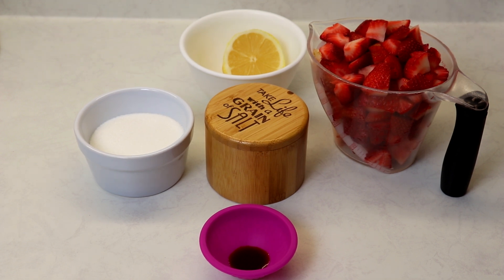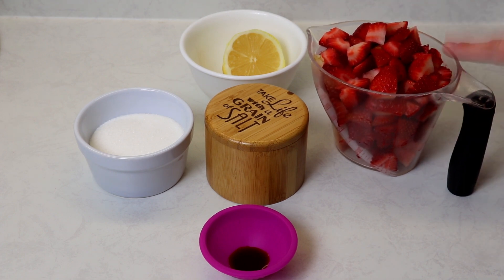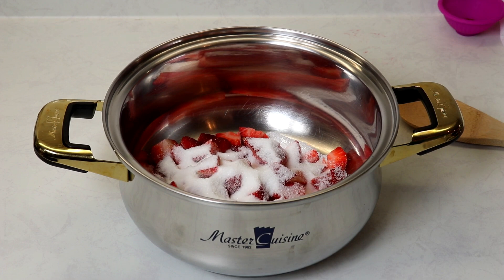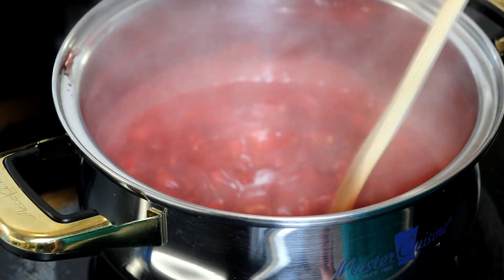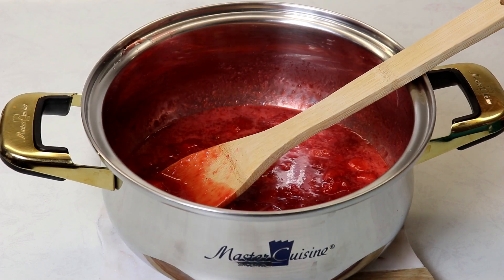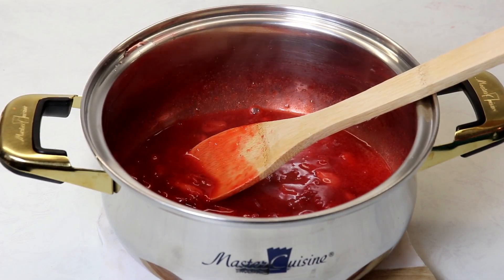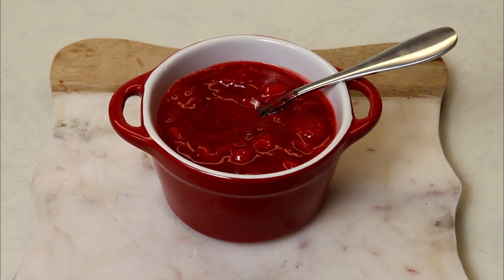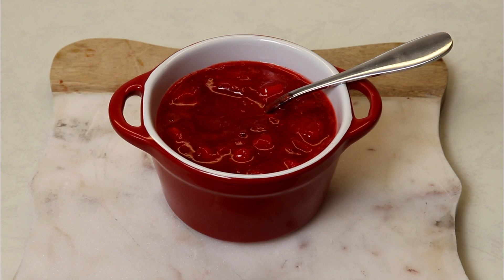Strawberry Sauce! | Ep #233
Hi Everyone!

Today I will be demonstrating how to make the Perfect Strawberry Sauce! Perfect for Ice Cream, Cheesecakes, waffles & so much more!

Recipe:

1lb strawberries or 2-1/2 cups chopped strawberries

1/2 cup + 2 tablespoons of sugar

1/2 teaspoon vanilla extract

1/8 teaspoon salt

juice of half of a lemon or 2-3 teaspoons